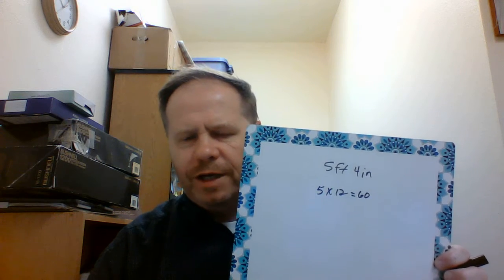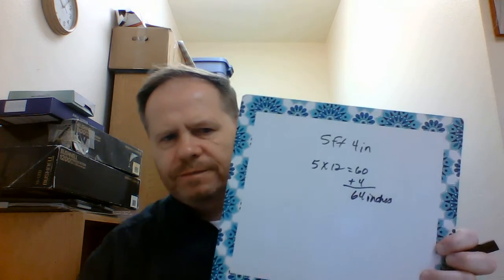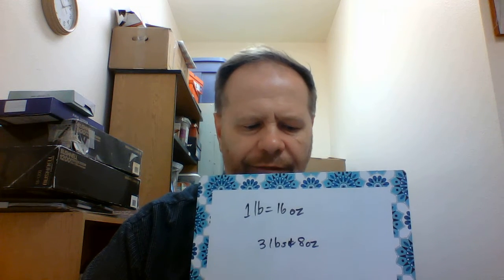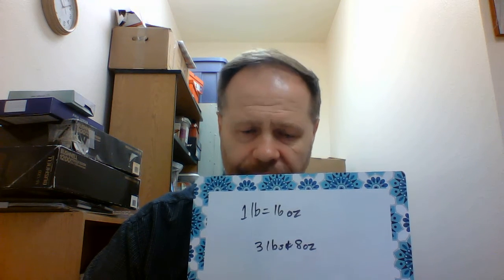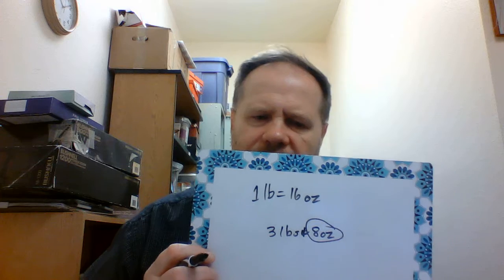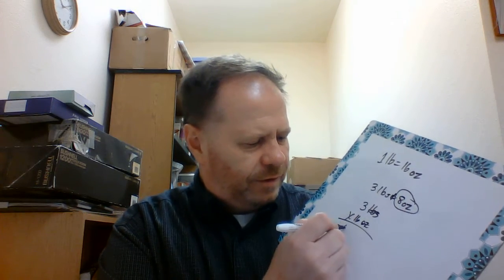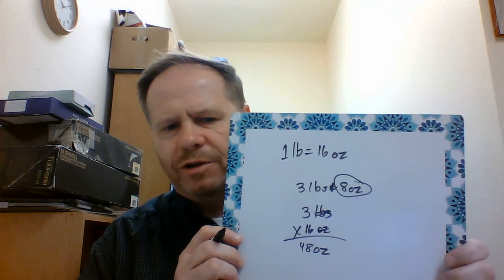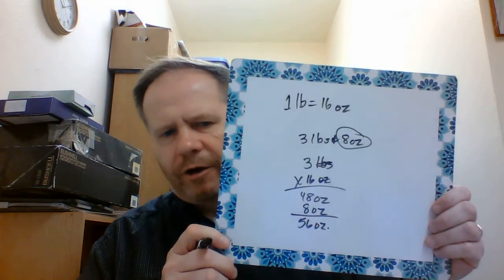5th grade Math Lesson 52 - Simplifying Mixed Measures